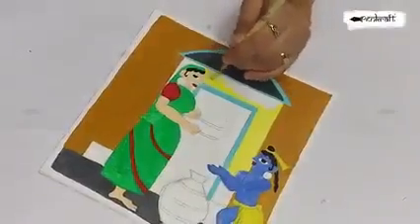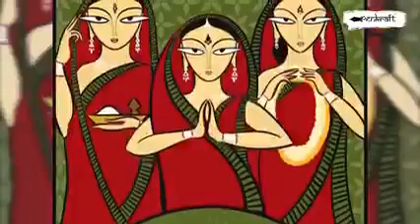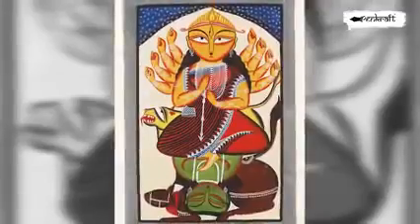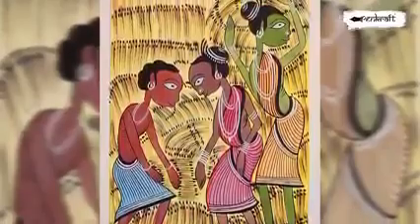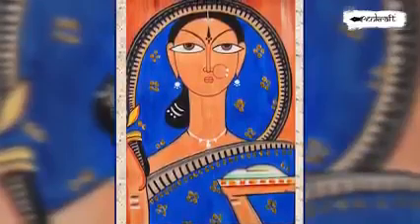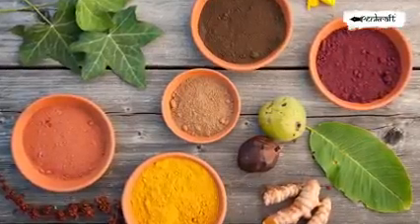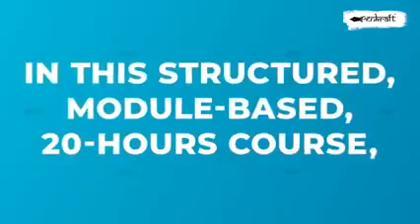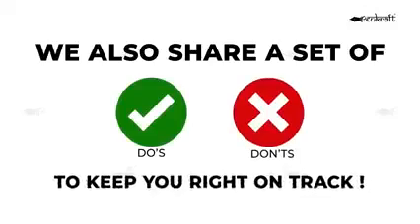Learn Kalighat Art | Kalighat Painting By Penkraft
Penkraft Online Kalighat Art course is a 20-hours, structured, modulebased onlinecourse to be completed in 25 days.

During the course, you will first learn the basics of outline and usage of colors and then move on to creating this art on different surfaces like canvas, tote bag, photo frame, etc.
All through the course, we share tips and tricks that make your experience even more exciting, and a set of dos and don'ts to keep you right on track!

The fee for this course is ₹ 999/-.